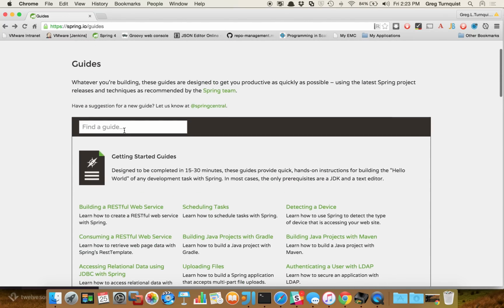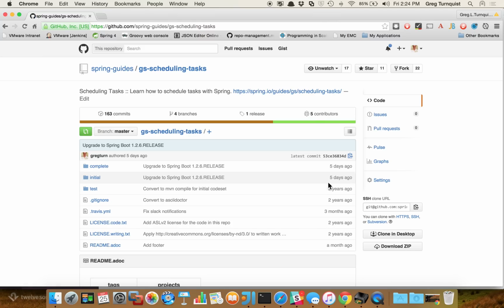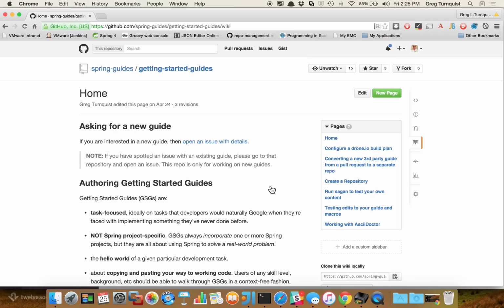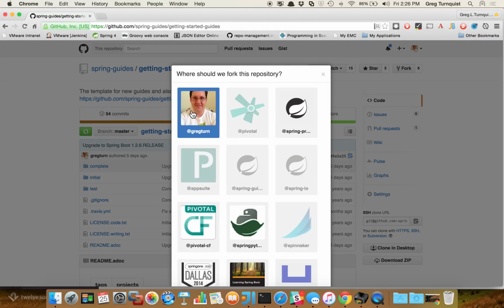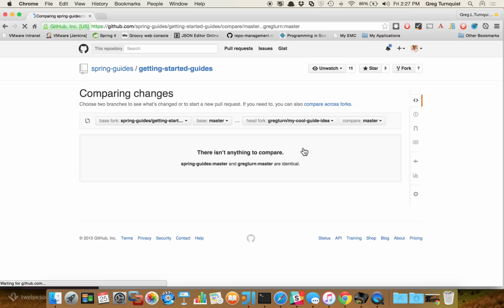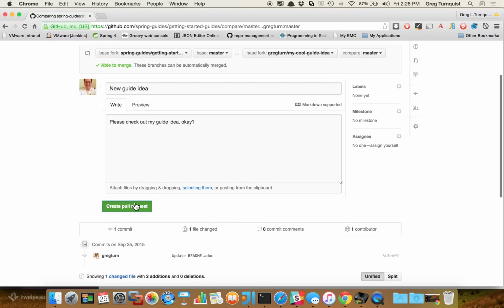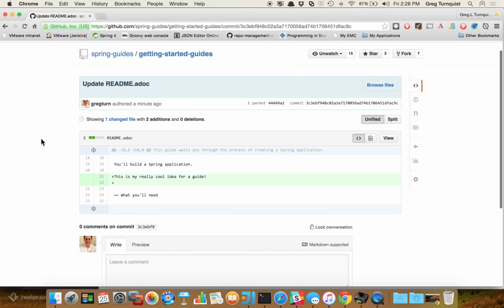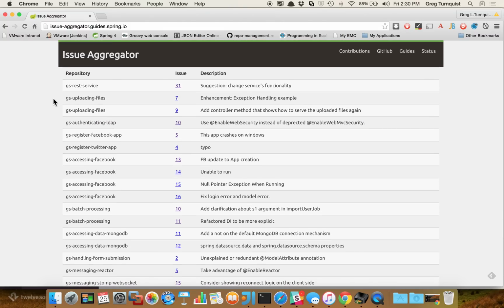Creating your own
A explanation of the contribution process and how to get involved.